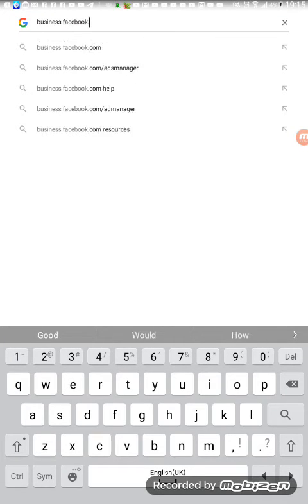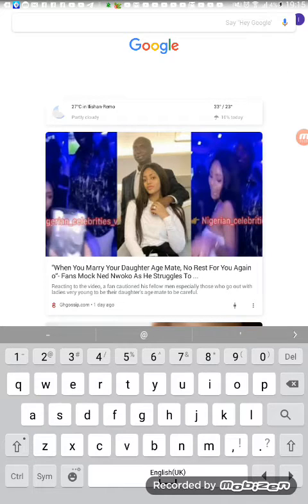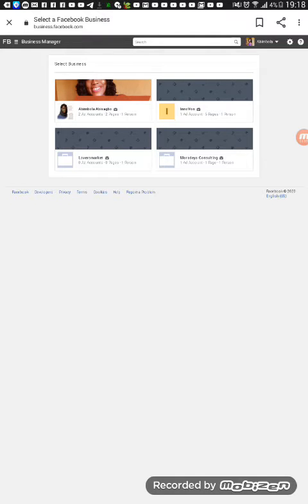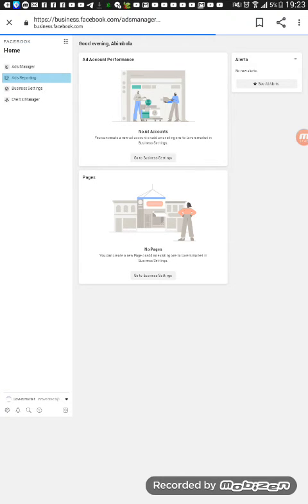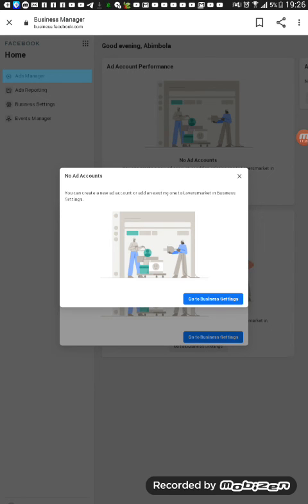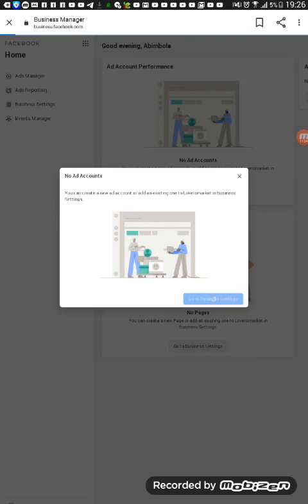How to run Facebook Ads,the best way. Part 1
Learn how to run facebook ads step by step using the business.facebook.com ads manager.